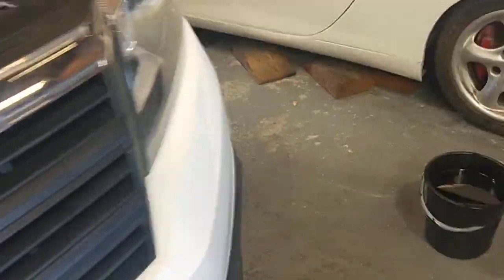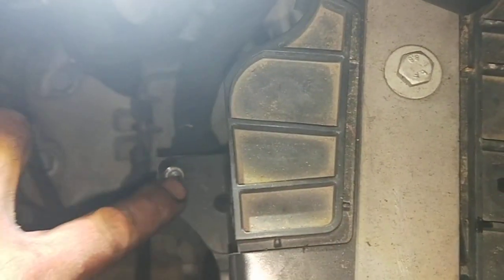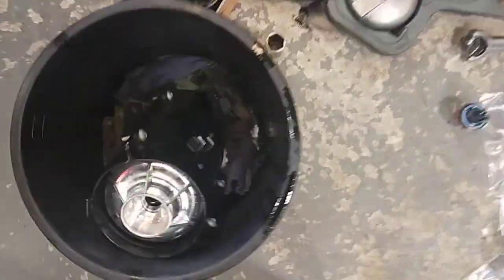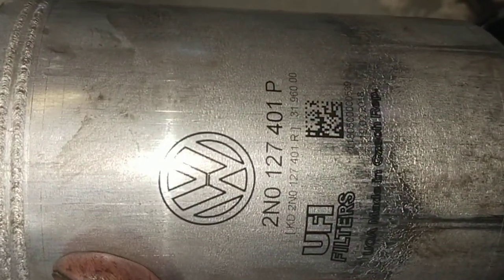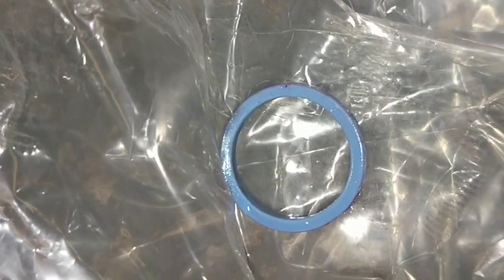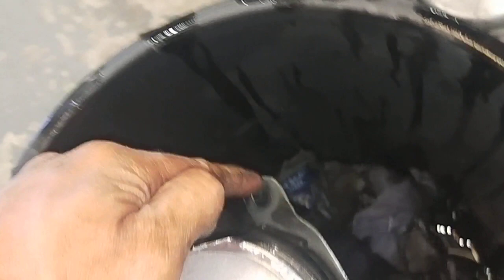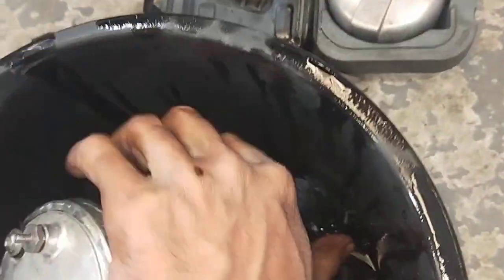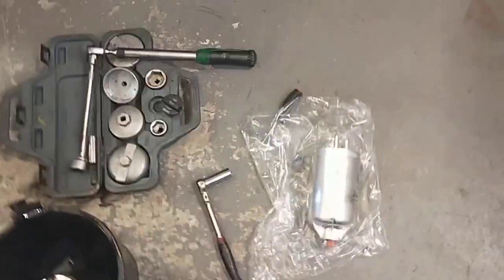Volkswagen crafter 2018 replacing fuel filter